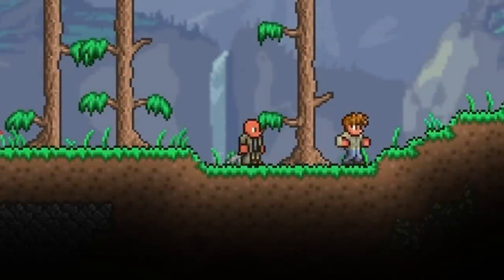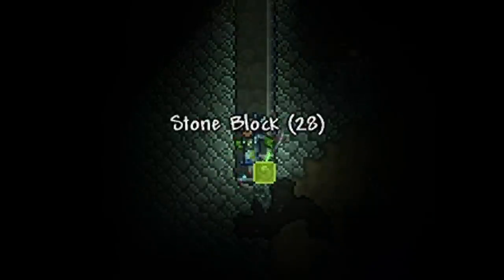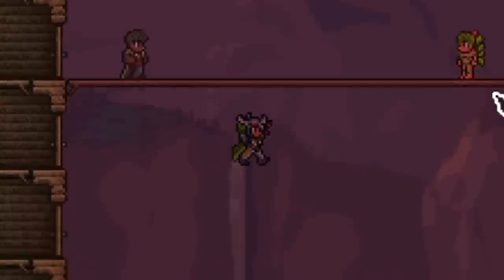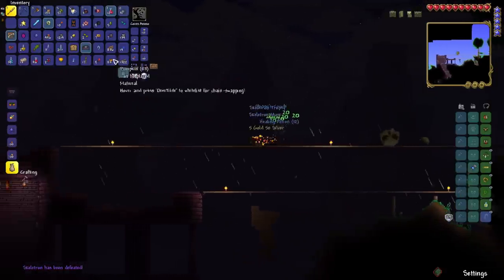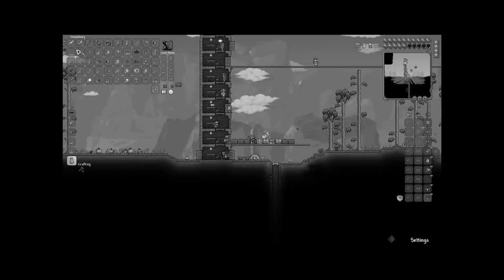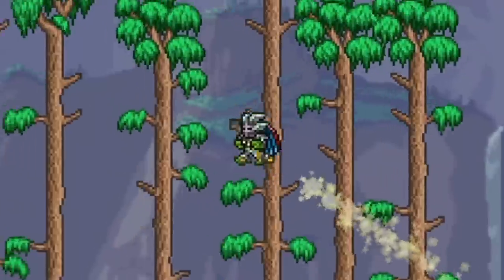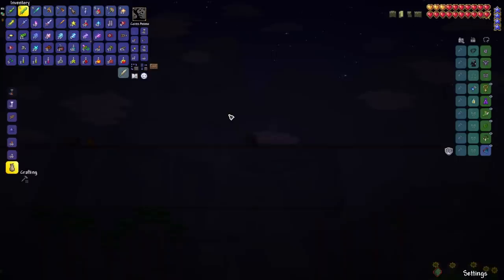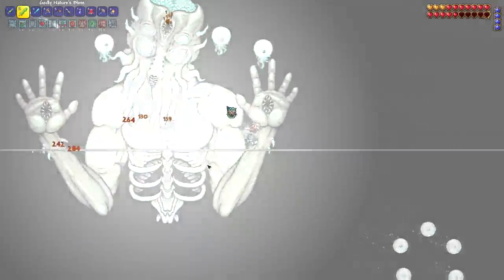Terraria, But I Can Only Use Shortswords...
I tried to beat Terraria but I can only use shortswords making enemies far harder to reach and bosses far harder to defeat. Will the new addition of extra modded shortswords help us defeat the moon lord or will Boio die trying, well let's find out !!

If you want to see another terraria video, be sure to check out my previous video in which I tried to beat terraria but I started with the zenith and had to level it up through a complex system !

Mods Used
-Shortswords+
-Omni Swing
-Boss Checklist
-Weapons Out Lite
-AlchemistNPC Lite
-Hook Stats and Wing Stats
-Recipe Browser
-Yet Another Boss Health Bar
-VeinMiner
-Boss Cursor
-Fun Death Sounds
-All NPC's Refer To You As Daddy